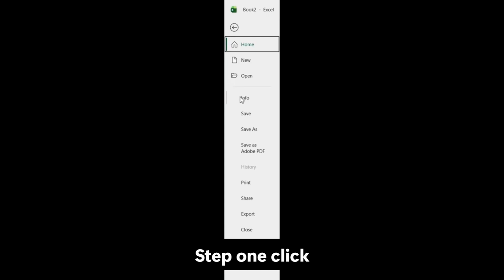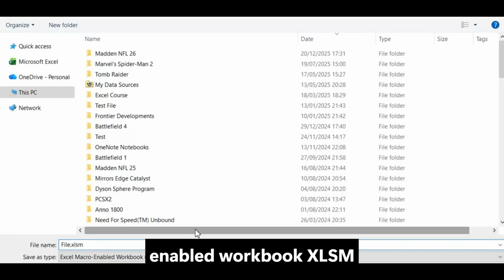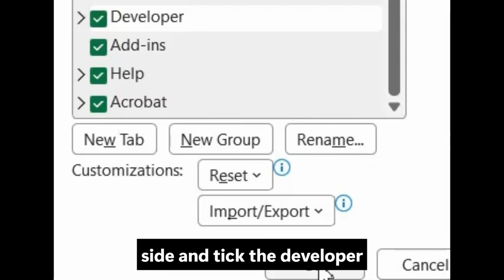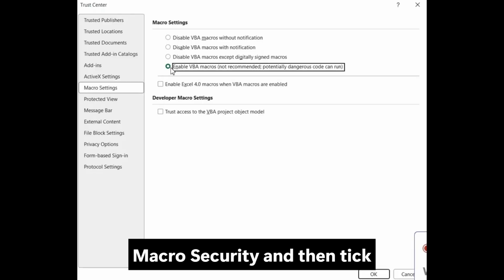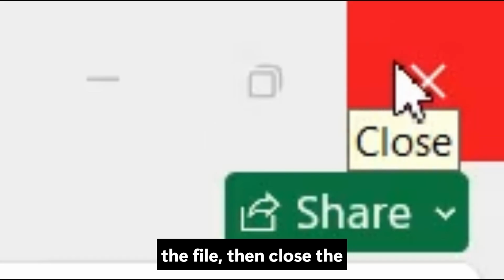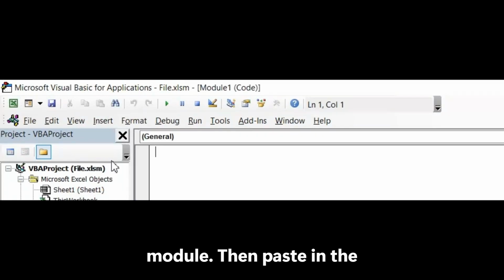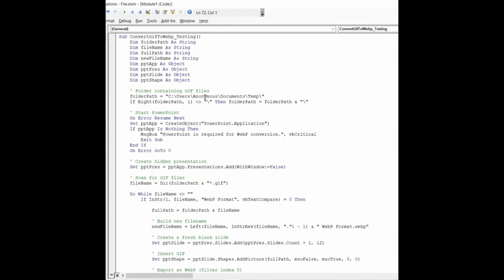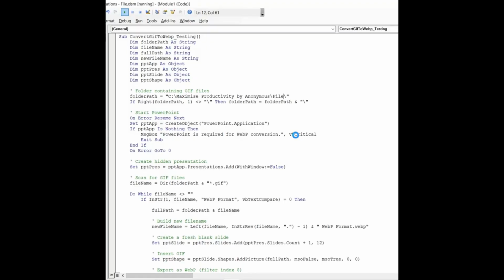Convert GIF to WebP using Excel VBA